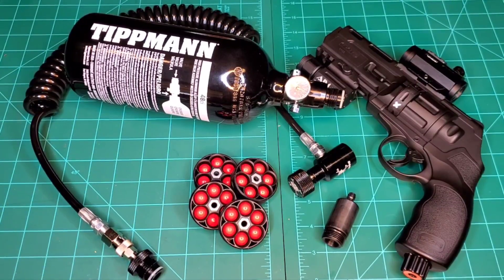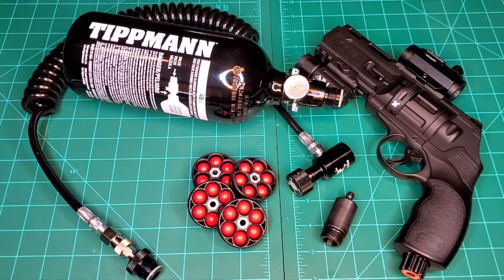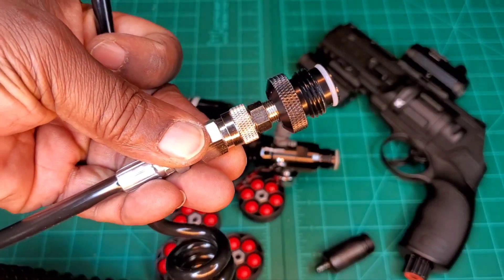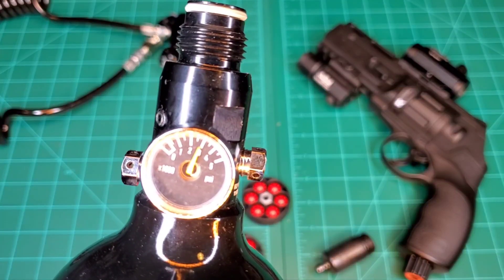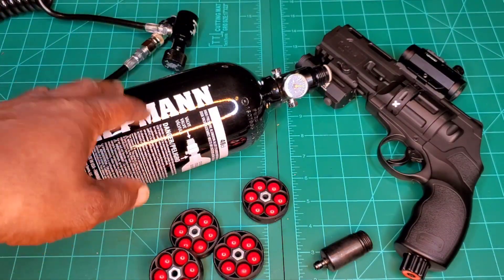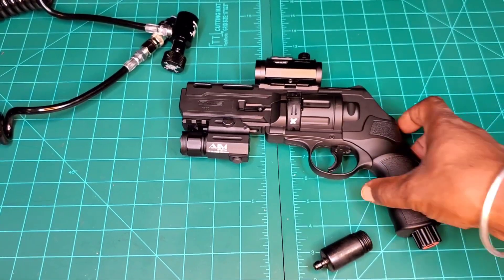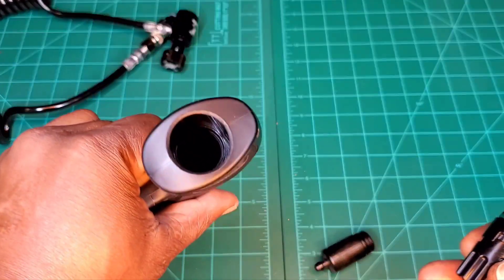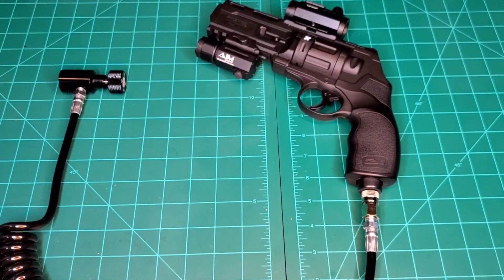The HDR50 Gets HPA (High Pressure Air). More Shots Per Fill?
Trying the HDR50 on high pressure air to prolong shooting, practice, and training.